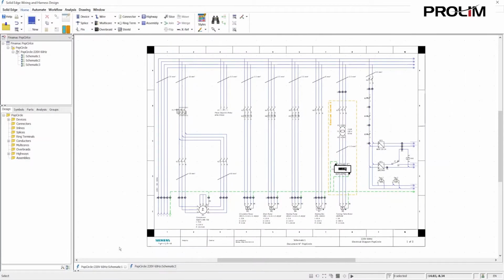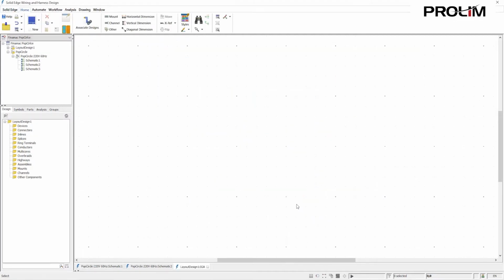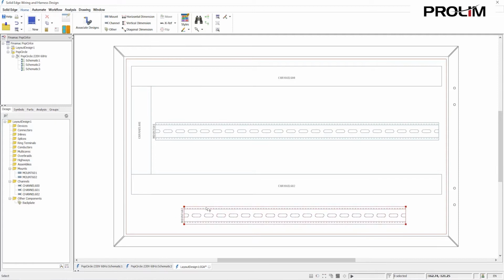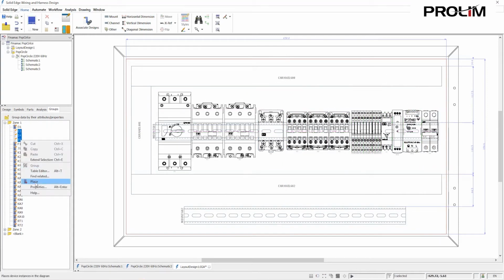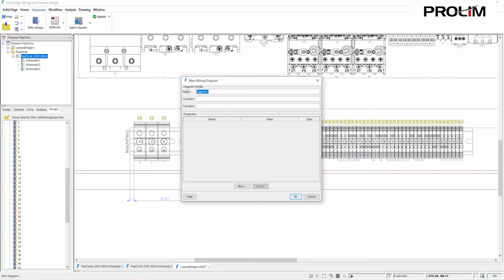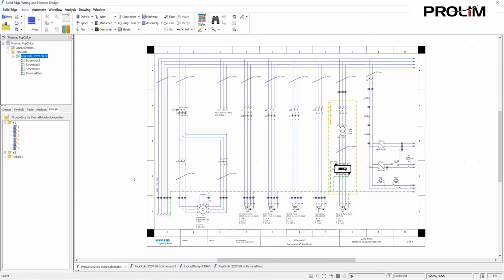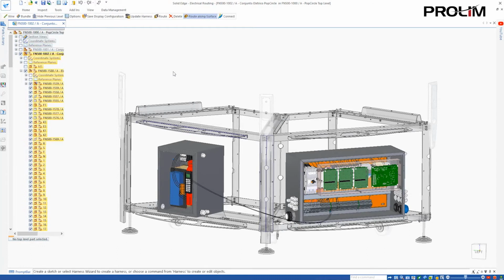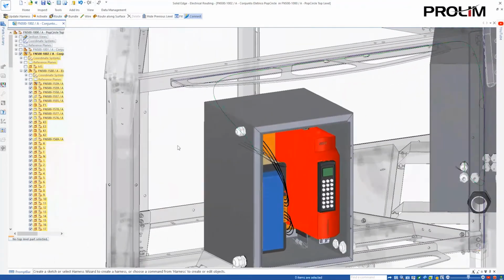Solid Edge 2021 Wiring Design Video - PROLIM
Create fast and accurate 2D layout of industrial control panels with cabinet panel design capabilities included in Solid Edge 2021. Solid Edge Wiring Design prepares the layout of industrial control panels with new cabinet panel capabilities that allow the reuse of schematic intelligence to generate panel layout.